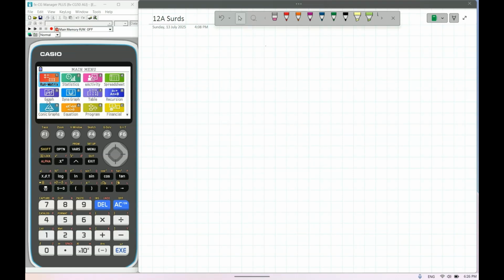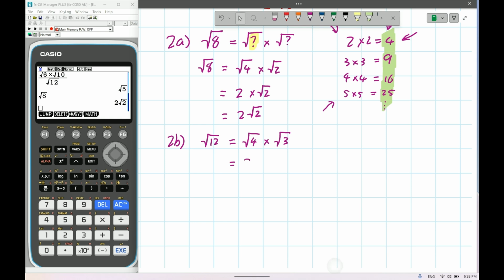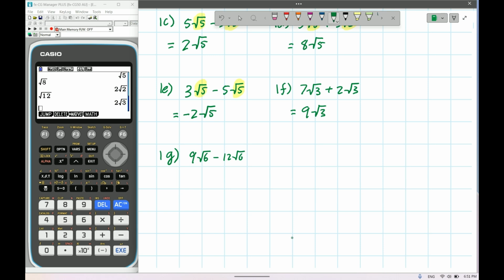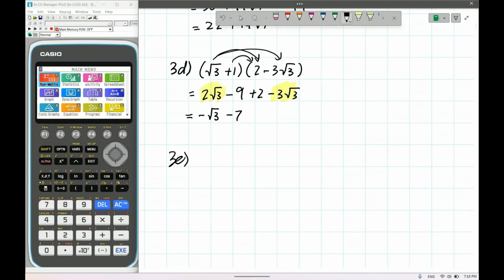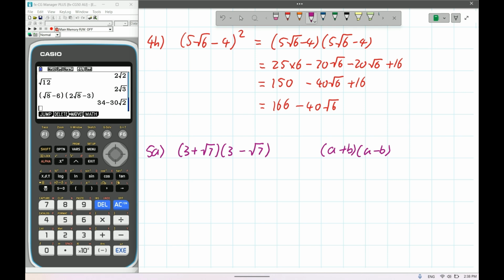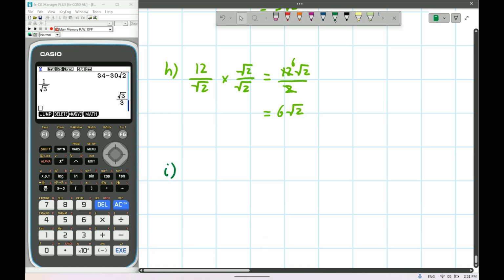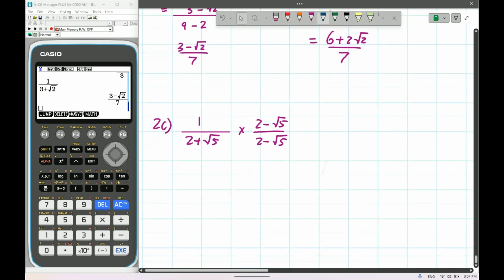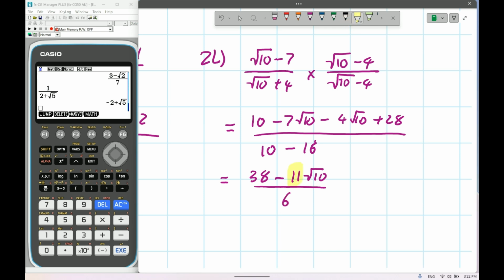Worked Solutions Mathematical Methods Stage 1 Chapter 12A Surds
Worked Solutions to Haese Stage 1 Mathematical Methods Chapter 12 Surds.
00:00 12A.1 Question 1
09:00 12A.1 Question 2
19:27 12A.2 Question 1
23:47 12A.2 Question 2
30:08 12A.2 Question 3
38:24 12A.2 Question 4
45:52 12A.2 Question 5
51:16 12A.3 Question 1
1:05:06 12A.3 Question 2